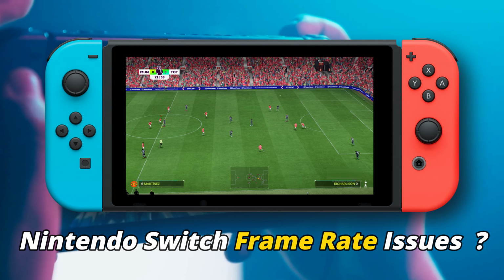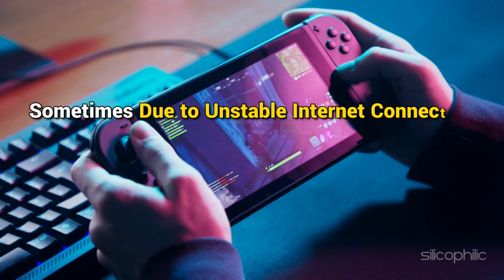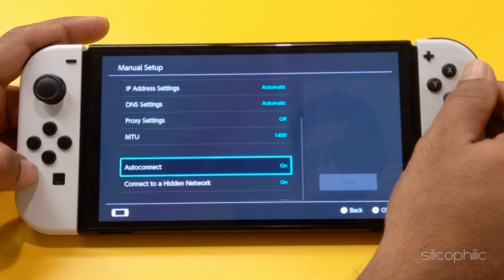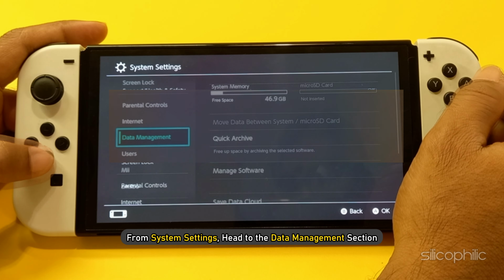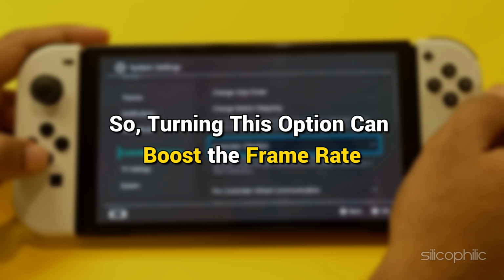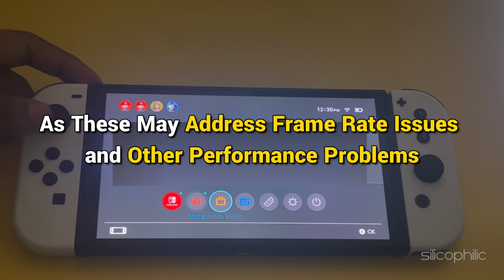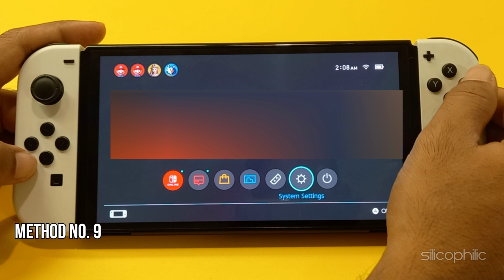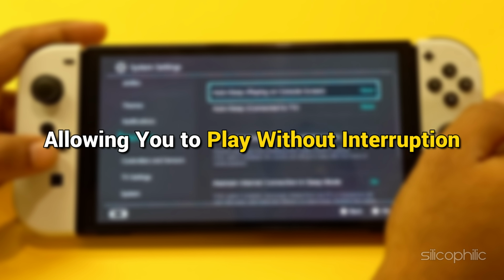Fix Nintendo Switch Frame Rate Issues: Step-by-Step Guide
Fixing frame rate issues on the Nintendo Switch can greatly enhance your gaming experience. Here are several steps and tips you can follow:

The frame rate, or frames per second (FPS), is a crucial aspect of the gaming experience on the Nintendo Switch. It determines how smoothly a game runs. Here’s a detailed look at Nintendo Switch frame rate considerations:

1. Frame Rate Basics
FPS Definition: Frame rate measures the number of frames (images) displayed per second. Higher FPS results in smoother motion and gameplay.
Common Targets: For many games, the ideal targets are 30 FPS or 60 FPS. Some titles may target lower or higher frame rates depending on their design and performance constraints.
2. Docked vs. Handheld Performance
Docked Mode: When the Switch is docked, it can output games at up to 1080p resolution and often has better performance due to higher power availability.
Handheld Mode: In handheld mode, the resolution typically maxes out at 720p. Some games may have reduced graphics quality or frame rates to preserve battery life and manage heat.
3. Dynamic Resolution and Frame Rate
Dynamic Resolution: Many Switch games use dynamic resolution scaling to maintain performance. This means the resolution can change on the fly to keep the frame rate steady.
Variable Frame Rate: Some games feature variable frame rates that can fluctuate based on the in-game action. A stable frame rate is preferable, but some fluctuations are common.
4. Performance Optimization
Developers' Role: Game developers often optimize titles for the Switch’s hardware. This includes tweaking settings and using techniques like dynamic resolution scaling.
Updates and Patches: Post-launch updates frequently improve performance. It’s essential to keep both the system and games updated to benefit from these improvements.
5. Typical Frame Rates for Popular Games
First-Party Titles: Nintendo's first-party games like "The Legend of Zelda: Breath of the Wild" and "Super Mario Odyssey" are well-optimized, often running at 30 FPS and 60 FPS respectively.
Third-Party Games: Performance can vary widely. Some third-party titles are well-optimized, while others might struggle to maintain a stable frame rate.
6. Hardware Limitations
CPU and GPU: The Switch uses a custom Nvidia Tegra X1 chip. While powerful for a handheld console, it’s less capable than current-gen home consoles, affecting its ability to maintain high frame rates in graphically demanding games.
Heat and Throttling: Extended play sessions can cause the Switch to heat up, potentially leading to thermal throttling where the system reduces performance to cool down.
7. Enhancements and Accessories
Pro Controllers: Using a Pro Controller can sometimes provide a better and more responsive gameplay experience, which can indirectly affect perceived smoothness.
MicroSD Cards: A high-speed microSD card can help with load times and overall game performance, though it has a limited effect on frame rate itself.

Timestamps:
00:00 Intro
00:16 Method 1
00:53 Method 2
01:13 Method 3
01:30 Method 4
01:49 Method 5
02:13 Method 6
02:36 Method 7
03:00 Method 8
03:21 Method 9
03:50 Method 10